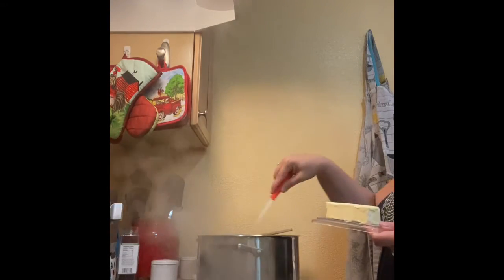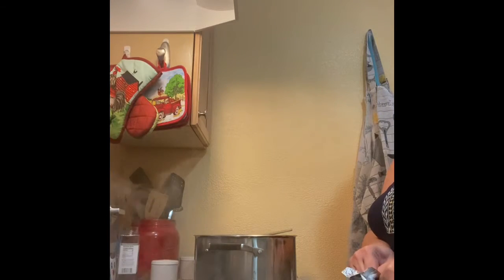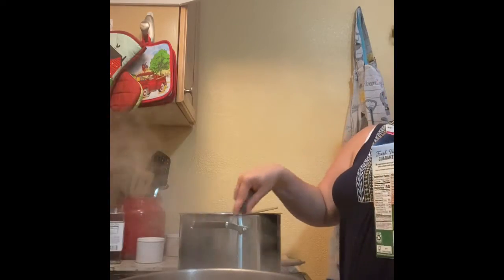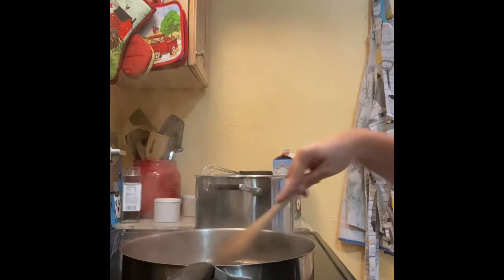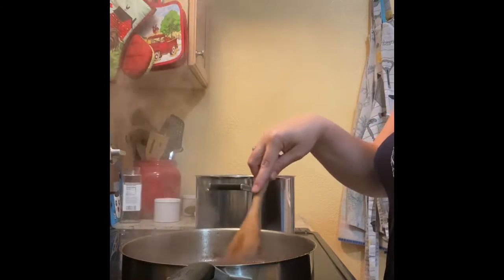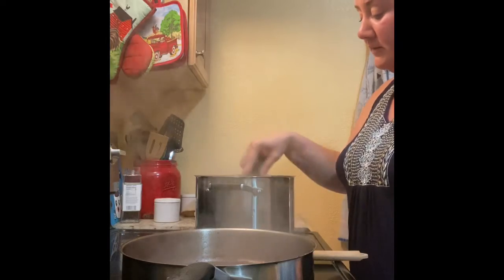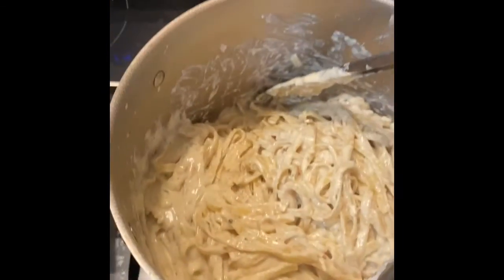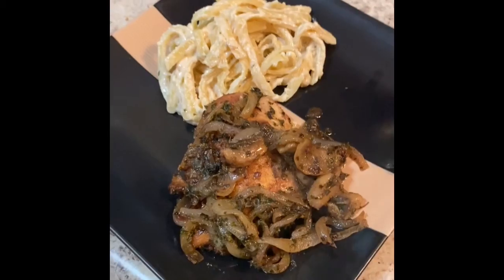Chicken Marsala with Fettuccine Alfredo Part 2